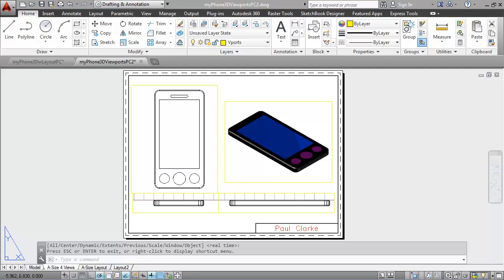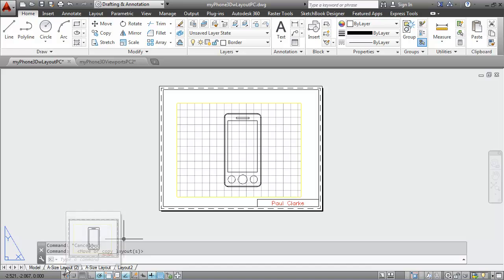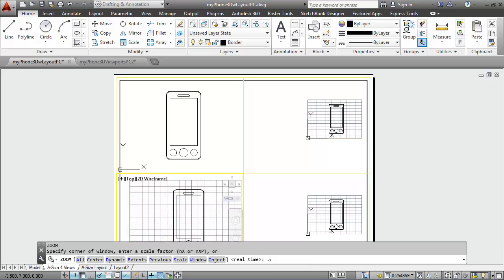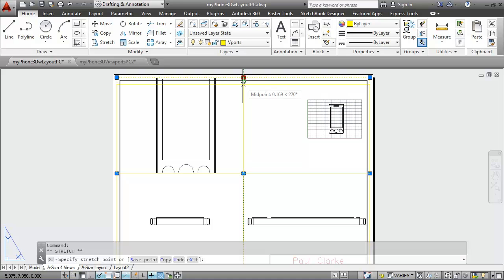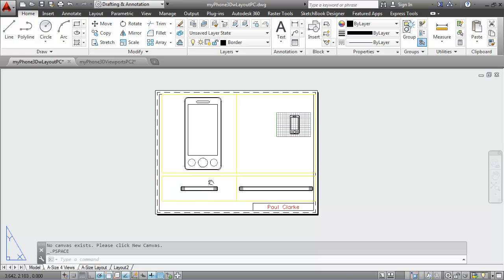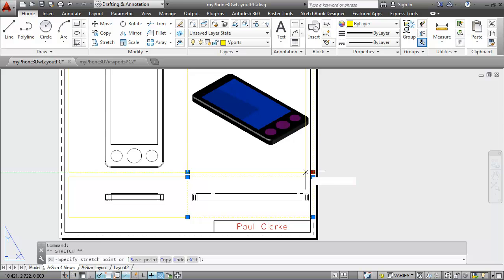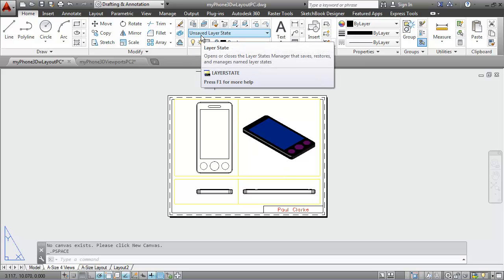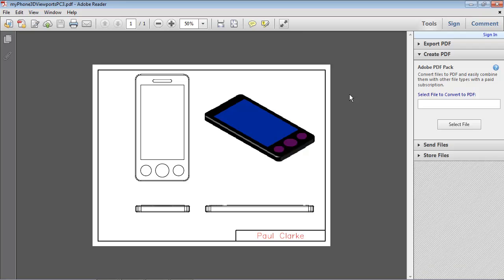myPhone3D Viewports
In this exercise you will create a new layout tab that contains viewports for the mechanical template file that will be used to print four views of mechanical object, such as myPhone3D, on an A-size sheet of paper from a Layout tab in Paper Space.